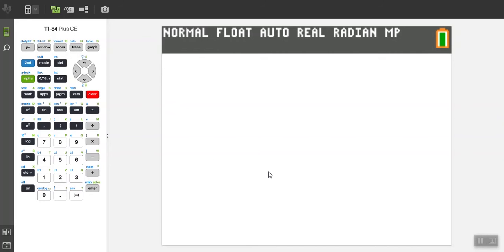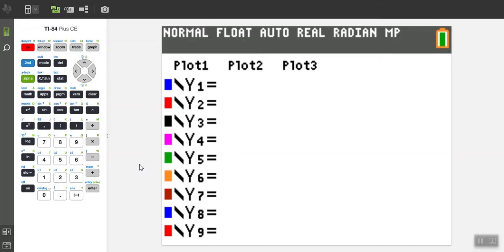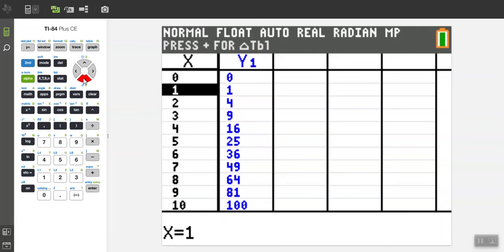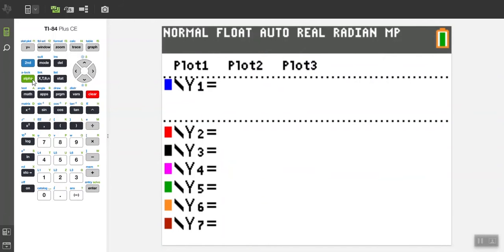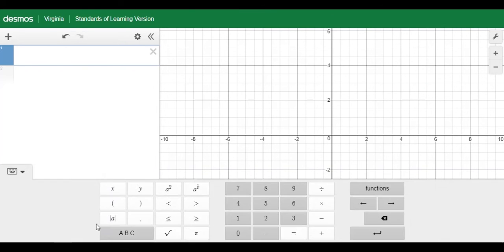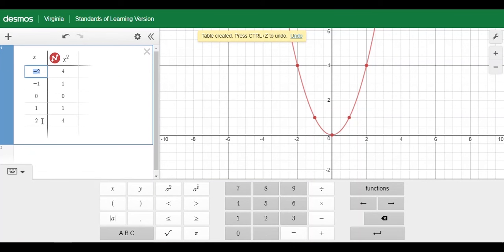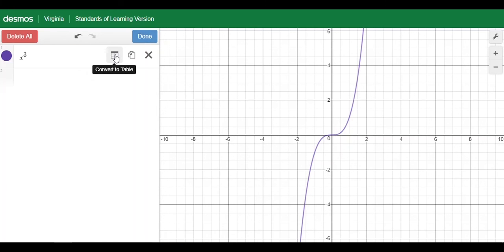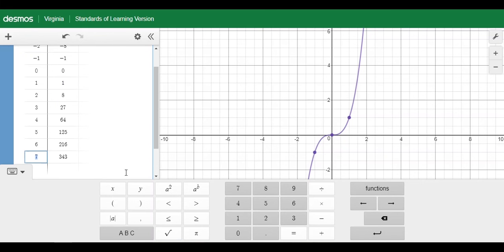How to List Perfect Squares and Perfect Cubes